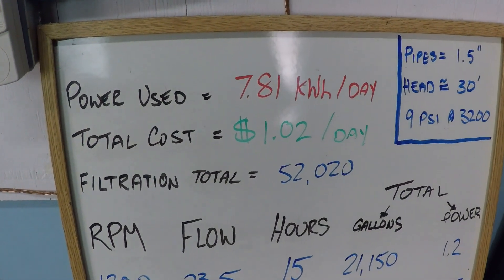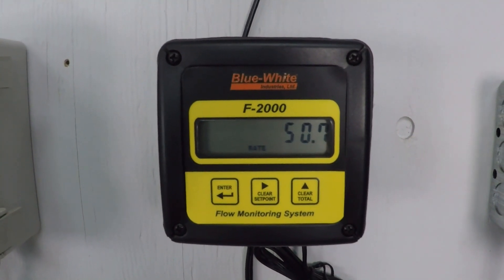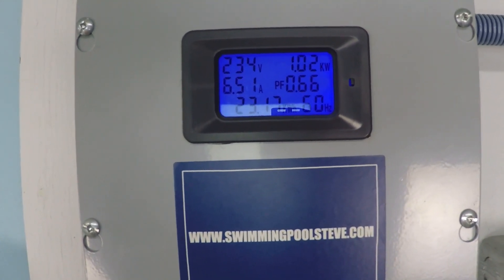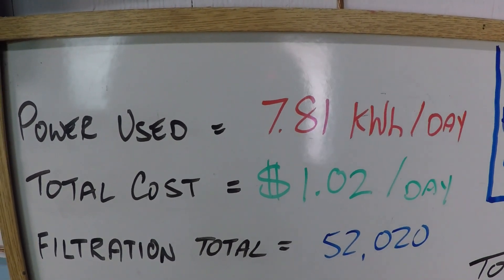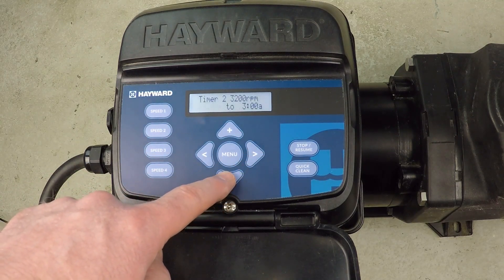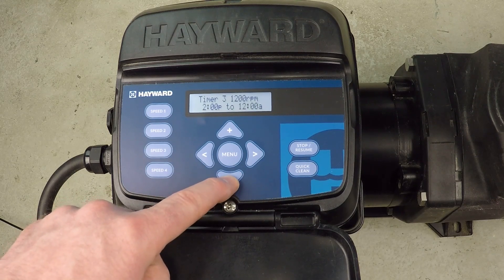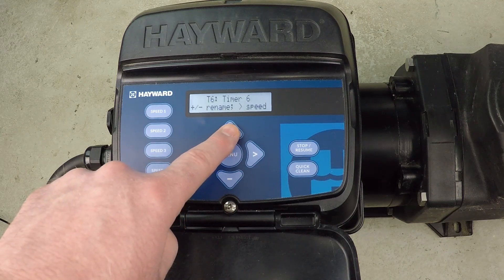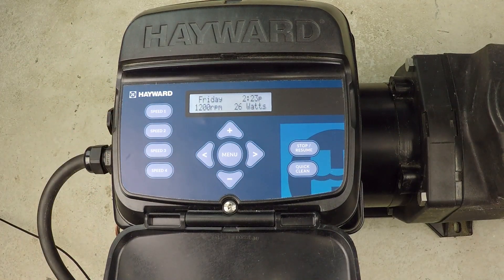Filtration Schedule - Hayward Super Pump VS 52K Gal / 1.5" Pipes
- This video breaks down the cost and flow for a 24 hour variable speed pump filtration schedule.  The pump in this example is the Hayward Variable Speed Super Pump model # SP2603VSP running on a system with 1.5" plumbing and approximately 30' head resistance to flow.  With this dynamic 24 hour schedule you will see a little over 50,000 gallons of water filtered for just over $1.00.

To see this same schedule on a 2" plumbing system, watch this video: